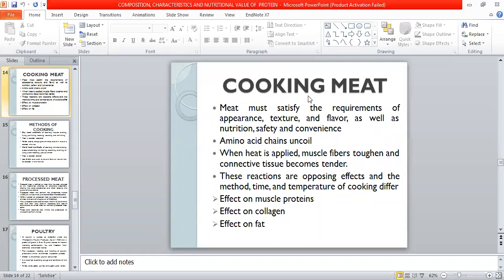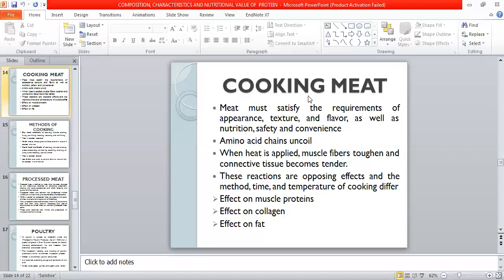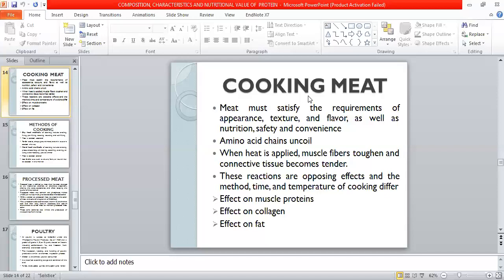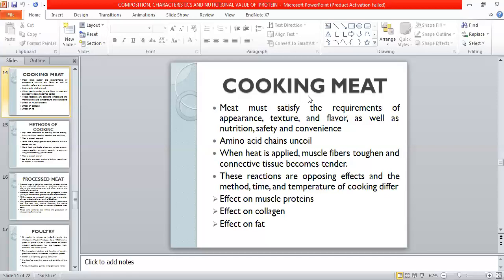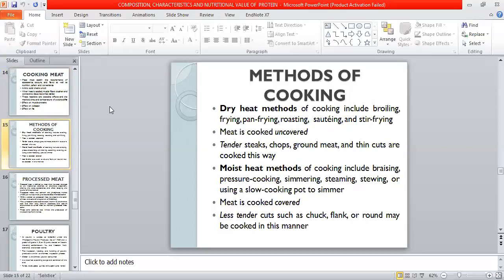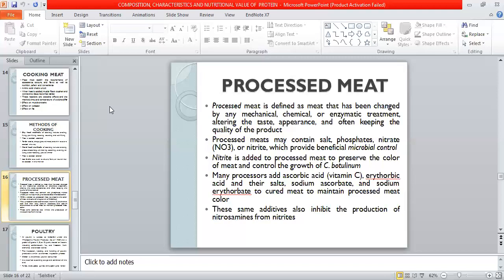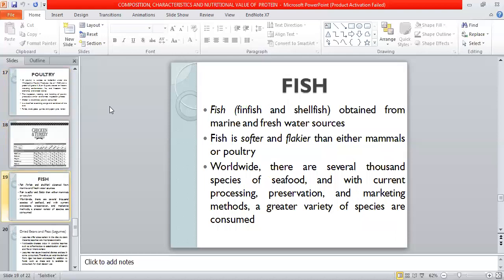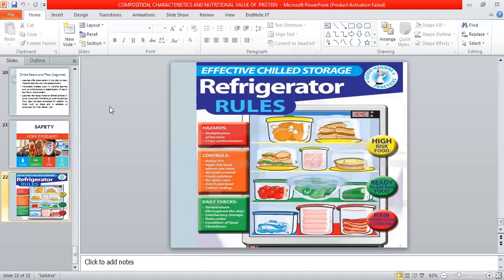Lecturer of Ms. Ayesha Zafar on the topic of Meat composition & Characteristics